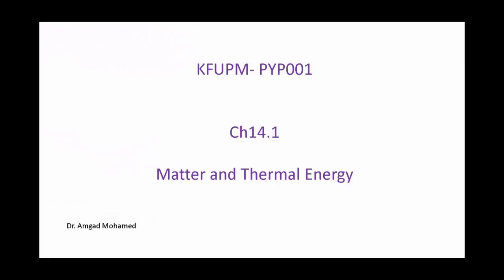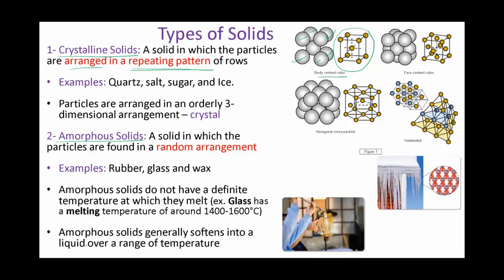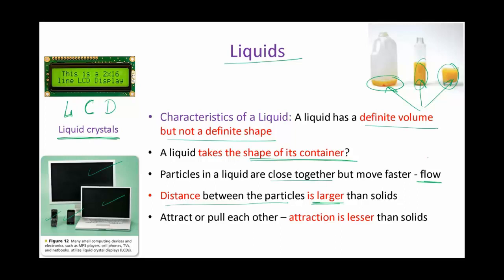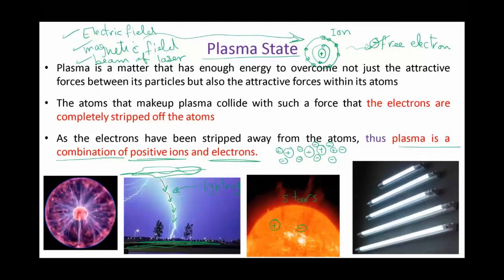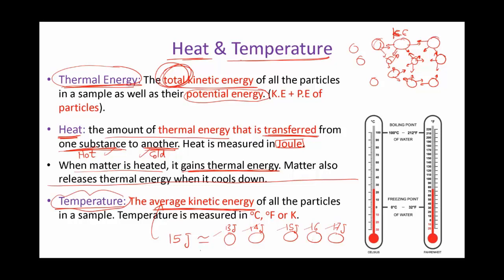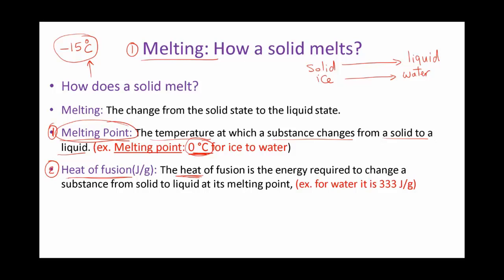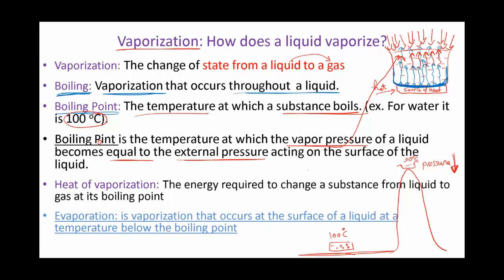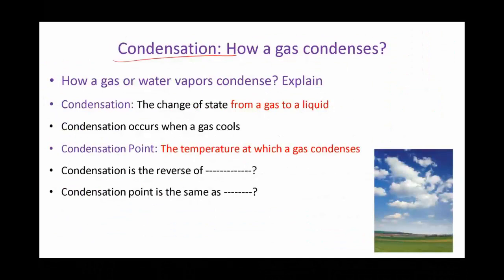14.1 Matter and thermal energy